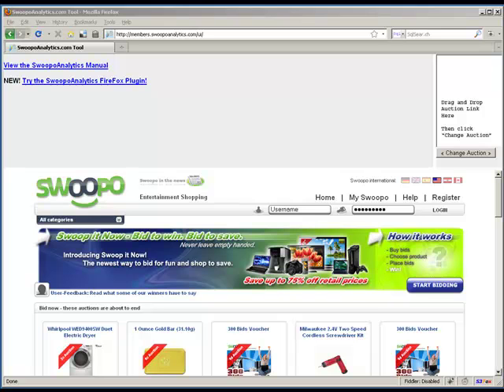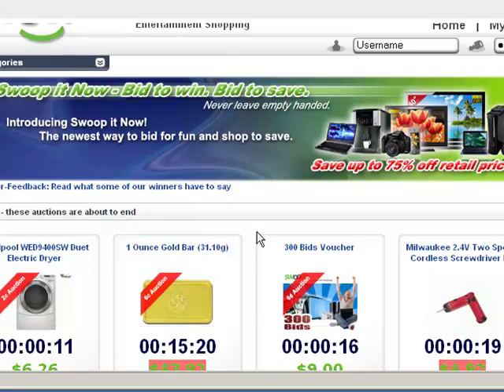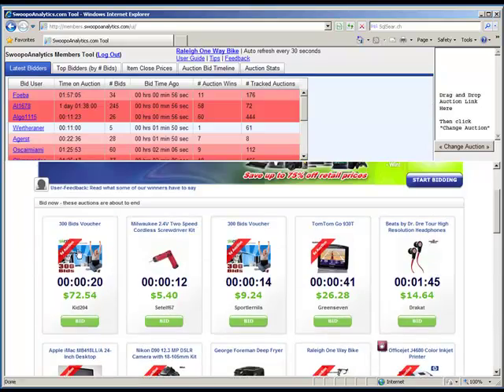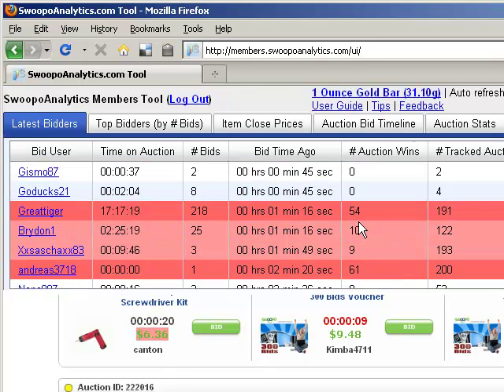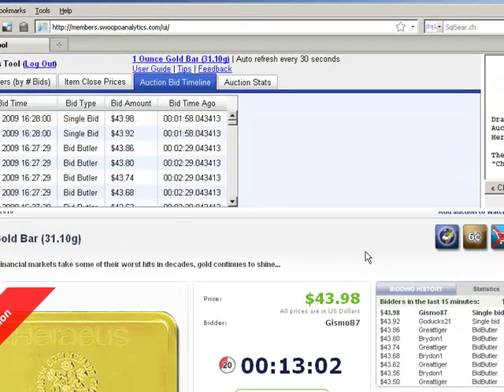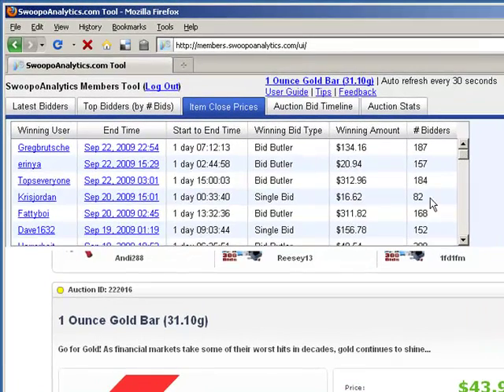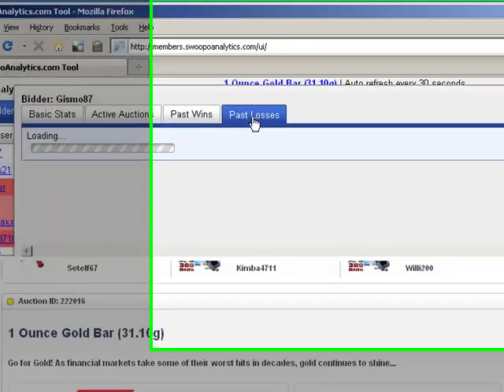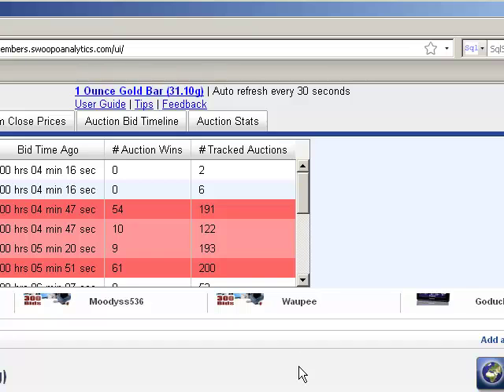SwoopoAnalytics Basic Navigation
Navigating around Swoopo Analytics's (for Swoopo) members area.